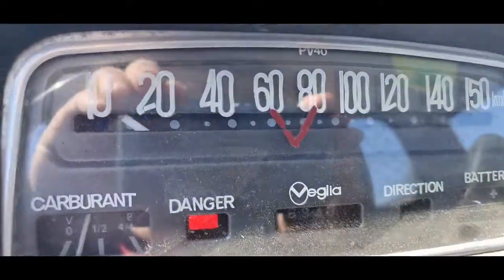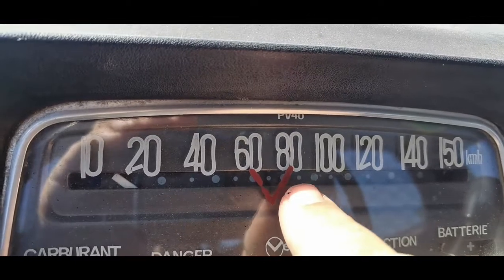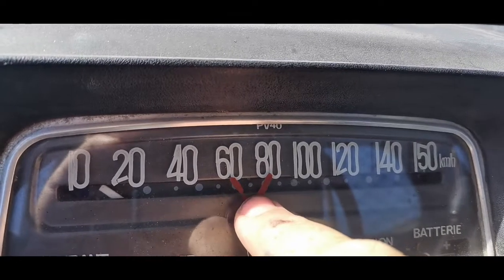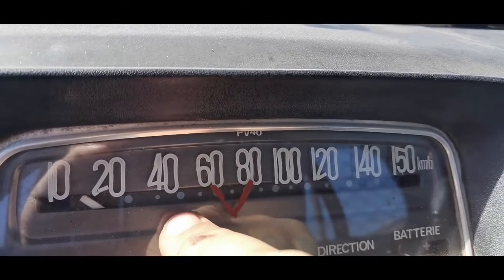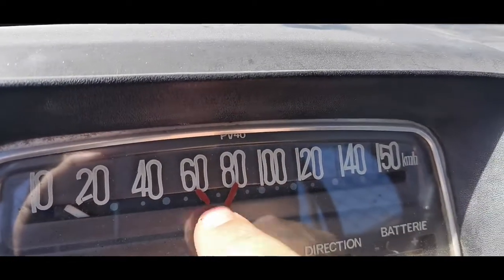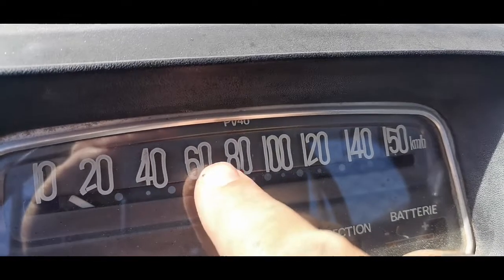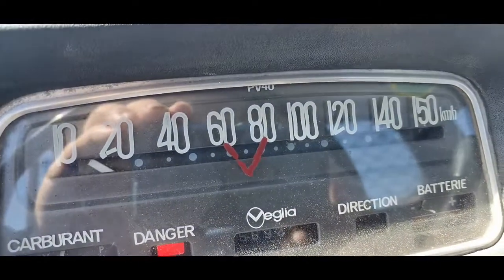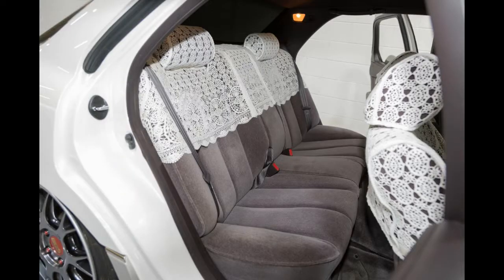Peugeot 404 UXD Part 2. Pick up truck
Ola amigos,
Following on from my first video, on the Truck being delivered to me - her is a little update on the questions and things I have found out since uploading the video

Peugeot 404 UXD Pick up truck